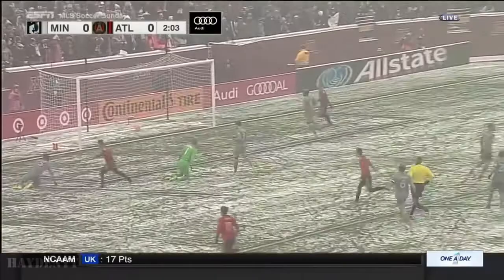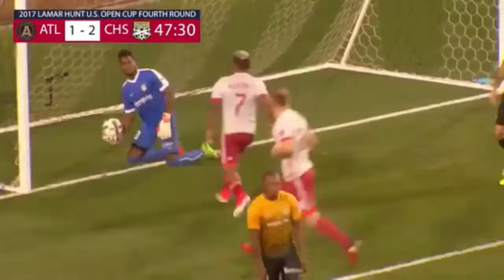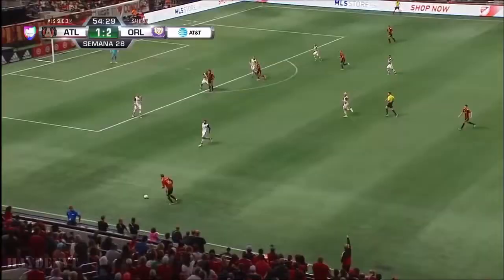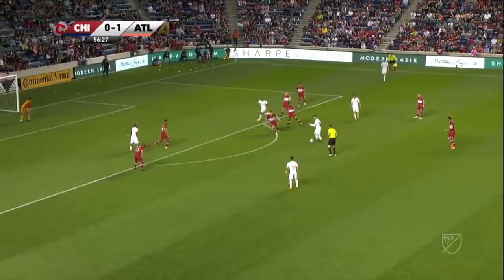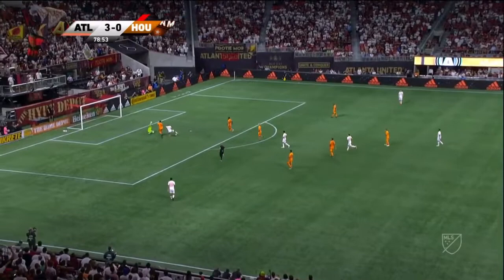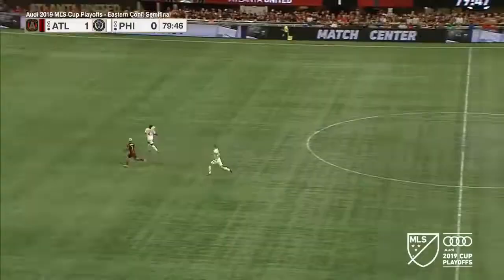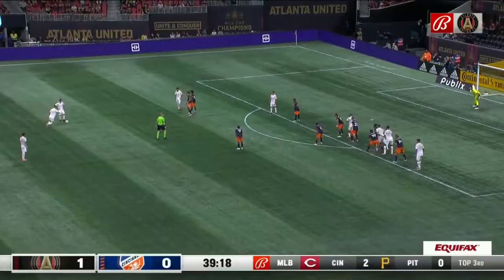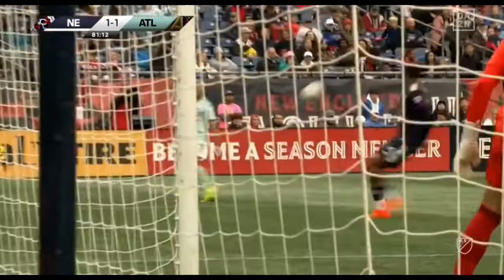Josef Martínez - All 111 goals for Atlanta United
**A reminder that I did not include goals from friendly matches in the video. These are all of his 111 OFFICIAL goals only.

Hey everyone, it's been a while but I'm glad to be back as always.
RIP Anton Walkes, just found out that he recently passed away, may he rest in peace. He was a great player at Atlanta, always mistook him for Josef since they were both blondes back in the inaugural season. Got to witness them play twice and it was a pretty cool experience.

Anyways, here's the video, and I hope you enjoy it. See you soon and a happy new year to y'all. Take care.